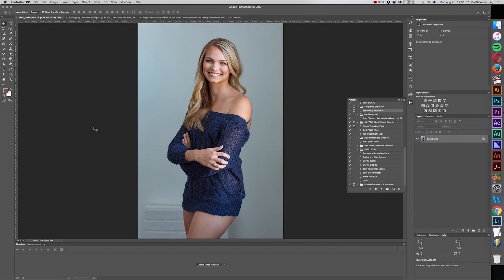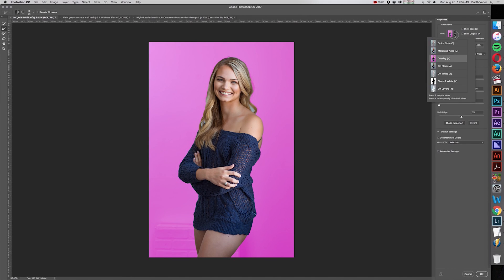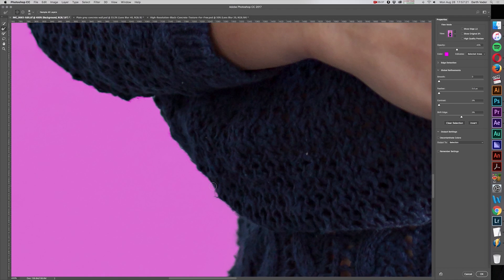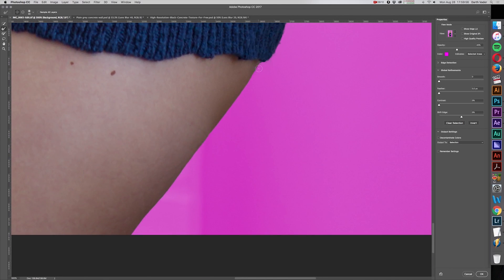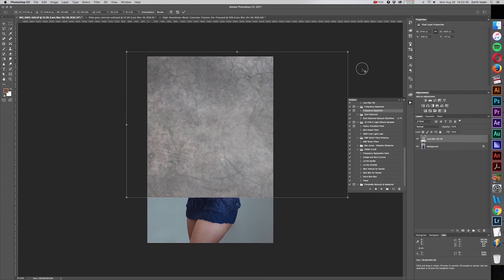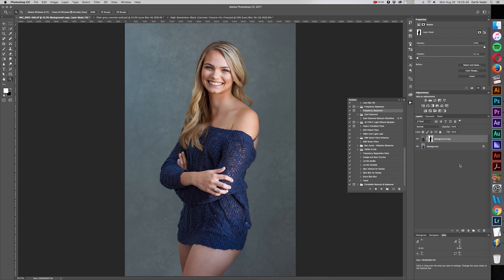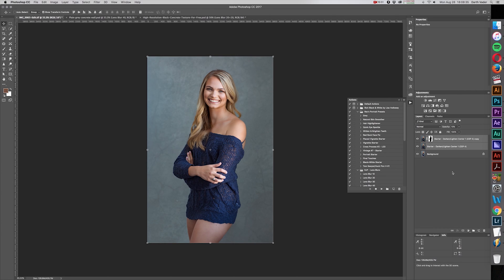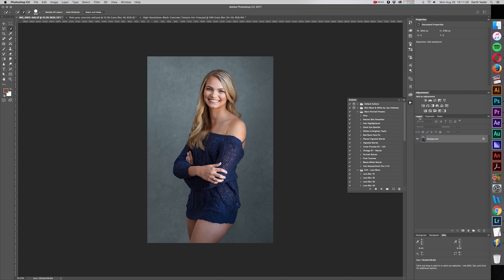Episode 019 – Photoshop Tutorial | Refined Subject Selection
This video takes a more advanced look at creating and refining subject selections in Photoshop.